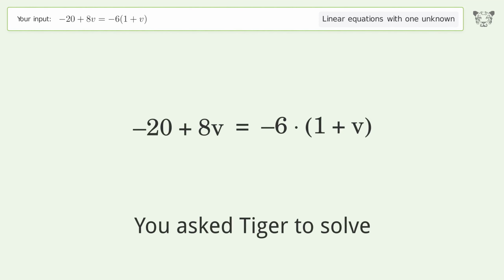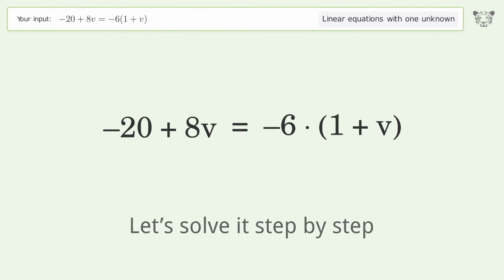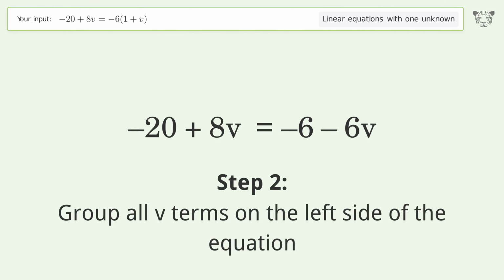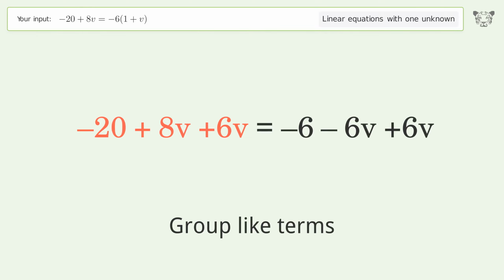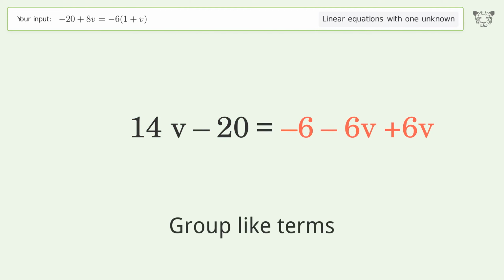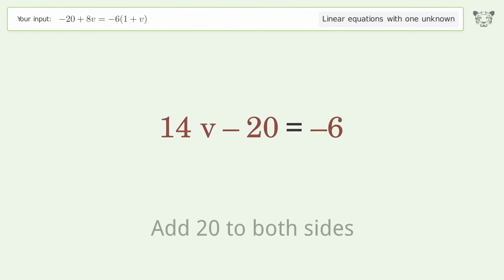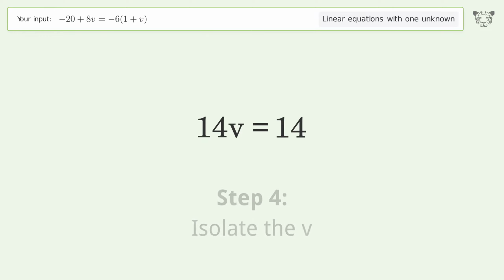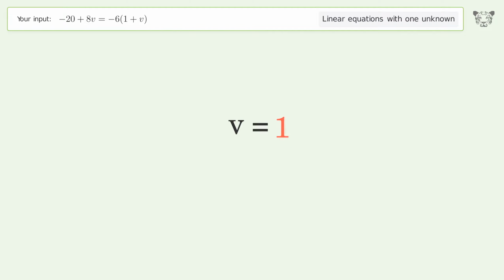Linear equation with one unknown: Solve -20+8v=-6(1+v) step-by-step solution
Solving -20+8v=-6(1+v) using the linear equation with one unknown solver

for a step-by-step and more tips and tricks for dealing with linear equations with one unknown.